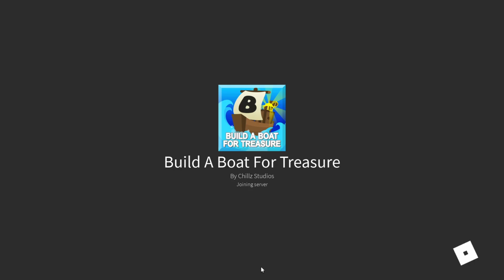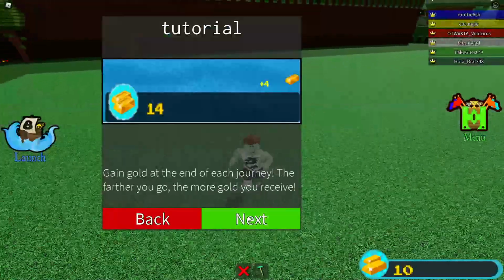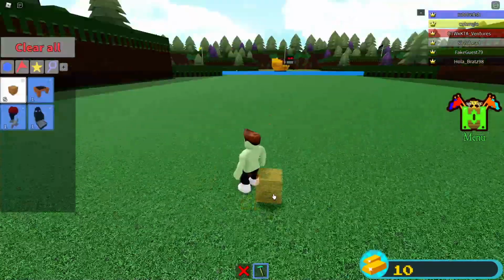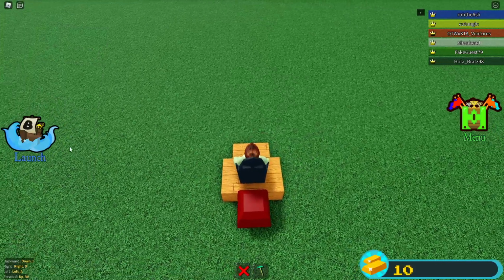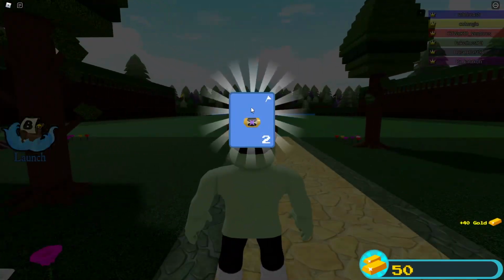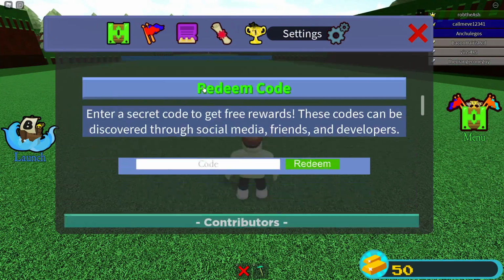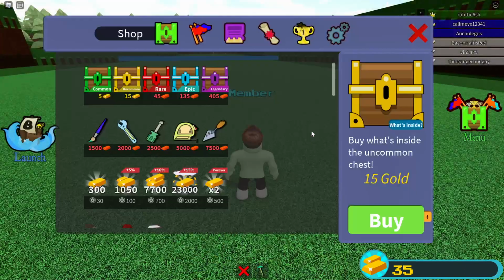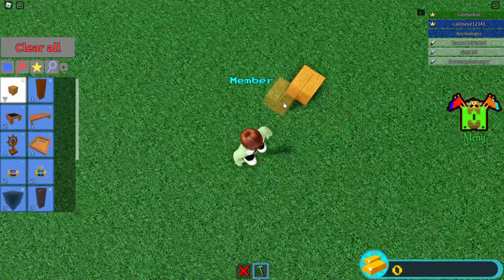buld a boat and diee | build a boat for treasure (BABFT)